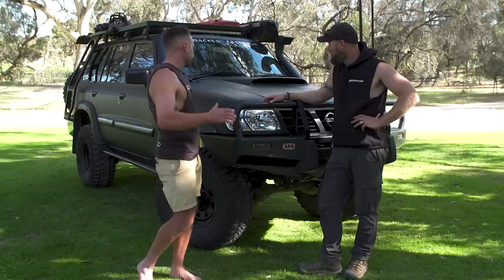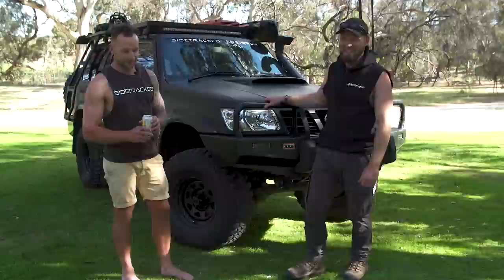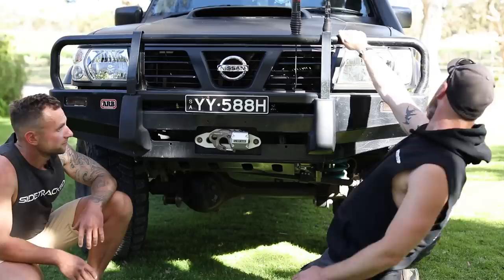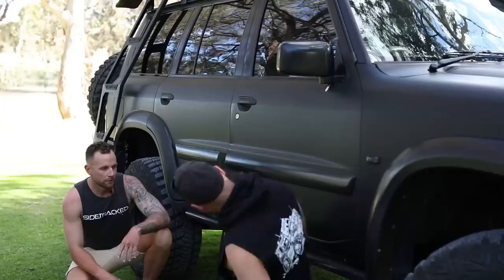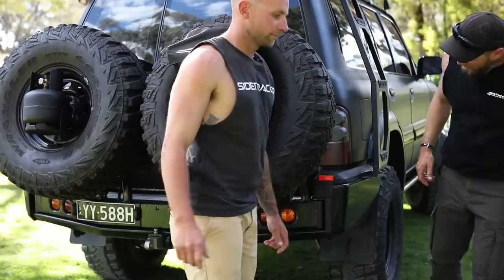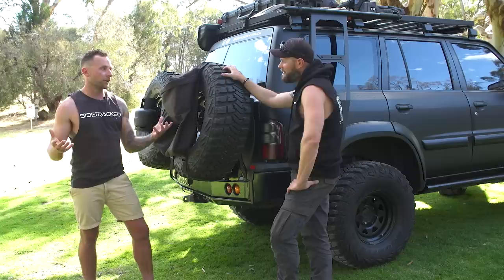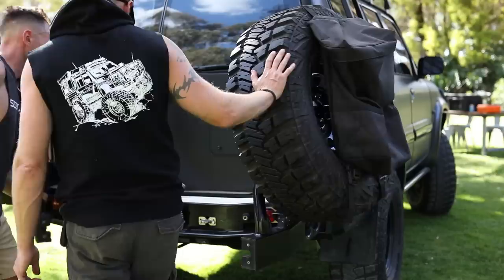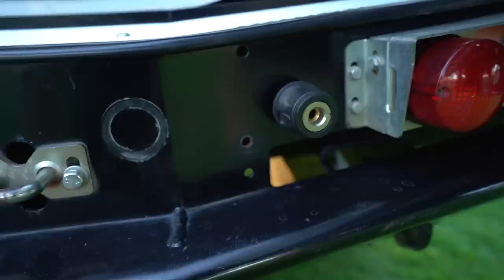Nissan GU Patrol review, Modified Episode 77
GU Patrol 4x4 review, Modified Episode 77

0:00 Eye candy
1:01 Intro
2:08 Bar work
8:11 roof rack
12:19 Lights & Comms
15:49 Tyres & Suspension
18:53 Under the Hood
22:17 Back of WAGON
32:06 Interior mods
37:26 Questions and answers
45:04 Links